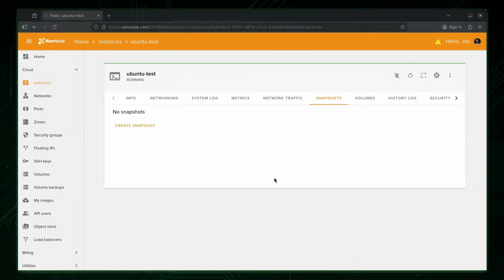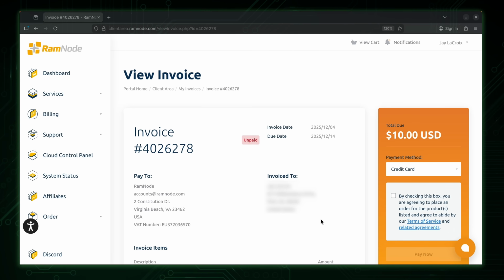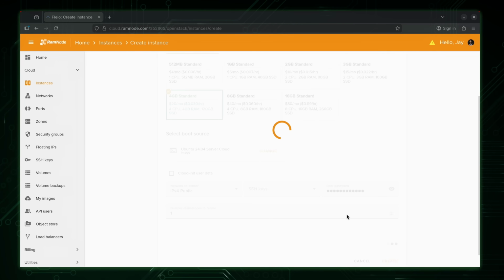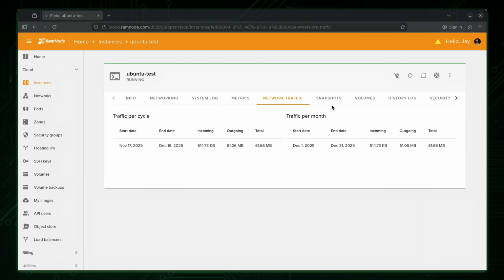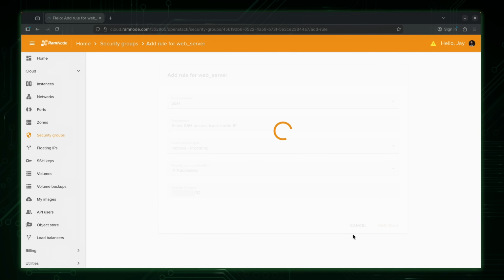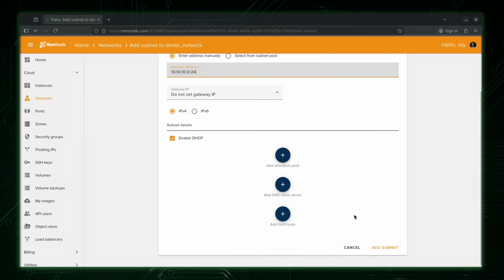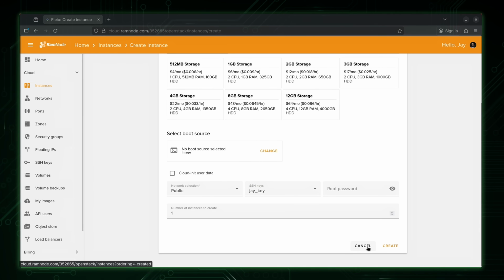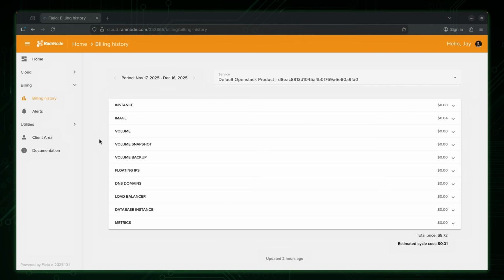VPS Hosting Made Simple with RamNode: Fast Setup, Snapshots, Firewalls & More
🛍️ *Black Friday Linux Swag Sale Until November 30th!* Lowest prices ever!

Learn how fast and simple it is to use RamNode in this beginner-friendly cloud hosting tutorial designed for anyone exploring new VPS hosting options or looking for an alternative to larger cloud providers like DigitalOcean, Vultr, or Linode or even as a lightweight alternative to AWS. This walkthrough shows how to create a RamNode account, deploy your first Ubuntu VPS, connect to your server, and navigate the RamNode Cloud Control Panel with ease. It also highlights essential features such as snapshots for quick backups, firewall rules for secure access control, cloud volumes for flexible storage, and core server management tools that help new VPS users get started confidently.

Whether you’re launching your first Linux server, comparing VPS providers, or searching for affordable, developer-friendly cloud hosting, this step-by-step guide offers a clear look at RamNode’s performance, simplicity, and streamlined workflow. Perfect for beginners, homelab fans, and anyone exploring VPS hosting.

Check out RamNode and develop, deploy, and grow your project or business on their OpenStack-based cloud platform.

Contains expert strategies to help you level-up your System Administration game. Packed with advice, best practices as well as some Linux-related life hacks!

🕐 Time Codes

00:00 - Intro
02:07 – What Is RamNode? Cloud Hosting Platform Explained
05:20 – How to Create a RamNode Account (Step-by-Step Guide)
07:24 – Deploying Your First Ubuntu VPS on RamNode
13:44 – Two Easy Ways to Access Your RamNode VPS (Console +SSH)
15:40 – Installing Apache to Test Your Server
17:19 – RamNode Cloud Control Panel Overview (Instance Settings Tour)
19:51 – How to Create VPS Snapshots on RamNode
22:58 – Exploring Advanced Instance Settings in the RamNode Dashboard
31:08 – Walkthrough of Additional RamNode Cloud Control Panel Features